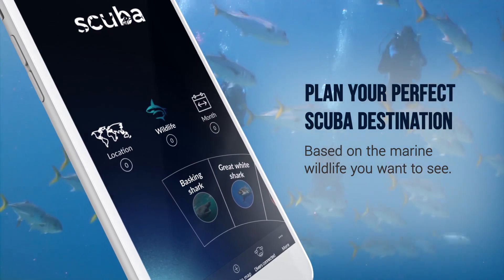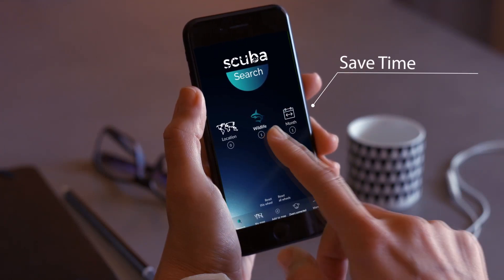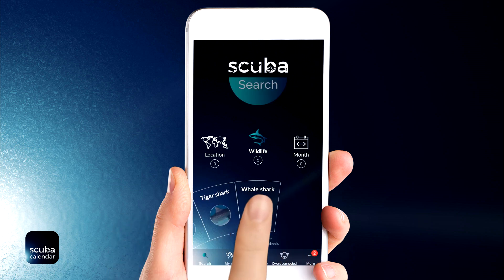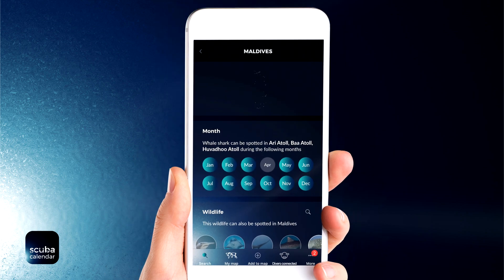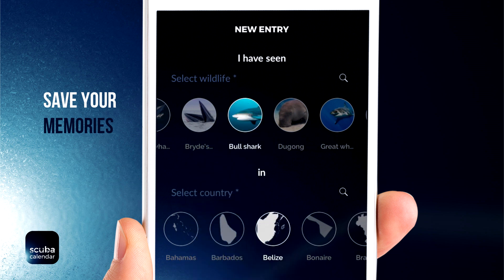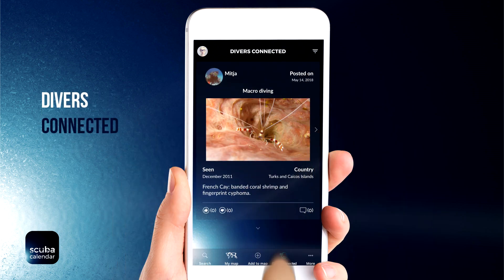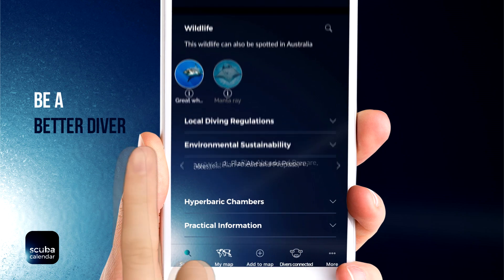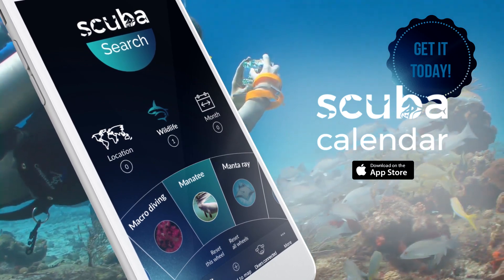Scuba Calendar App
Scuba Calendar helps you plan your scuba diving vacation based on the time of year, and the marine wildlife you'd like to see.

It also inspires conservation, by informing us about the wonders of the marine world and how we, as divers, can help protect the sea and engage in citizen science.

Currently, you can search for more than 30 animals, in over 400 locations, across 70 countries.

The information about sighting areas and wildlife is focusing only on the peak period for each scuba diving location. Though it is impossible to predict sightings with complete accuracy, our aim is to maximize your chances.

We are constantly enlarging and fine-tuning the database.

Key Features:

SEARCH
Select an animal you wish to see. You can also add a month and/or region. The app then determines the geographic locations where the chosen marine life can most likely be spotted.

COUNTRY PAGE
Once you select a desired country, the Country Page shows the types and locations of other marine life likely to be spotted in that country. The page also includes valuable information like local diving regulations, environmental sustainability recommendations, a list of hyperbaric chambers and more.

MY MAP
Keep track of your marine wildlife experiences on your own personal map. Add your sightings by selecting an animal, time of year and country. Take the opportunity to report on the environmental situation at the dive site (e.g. marine debris, corals in distress, etc.).

DIVERS CONNECTED
Divers Connected serves as a social platform for divers all around the world to share their experiences publicly. Check what other divers are logging and participate in building a database of sightings, which could help marine scientists in their research.

ANIMAL FACTS
Written in a fun and easy to understand way, this section will increase your knowledge about marine animals.

MARINE CONSERVATION
Scuba Calendar helps to increase awareness about critical threats to oceans and their precious inhabitants. We hope it will inspire many of you to get involved in marine conservation!

For scuba divers:
• Find where and when to find your favorite animal
• Browse applicable regulations and practical information about your selected country
• Log your sightings on a map
• Report environmental issues at dive sites
• Check what other divers are reporting from around the world, or filter by country, wildlife or time of year
• Help in creating a massive database of sightings
• Improve your animal knowledge in a fun way

For scientists:
• Take advantage of the database of sightings created by recreational divers for your research and conservation efforts (to determine migratory routes, population sizes, reproductive ecology, etc.)
• Use uploaded photos of animals to identify exact individuals in your databases
• Follow reports of the environmental status of a dive site to track changes in sea conditions and the consequences for marine life
• Encourage citizen science by sharing specific information about animals and guiding scuba divers to correctly identify the species they have seen

For scuba travel agencies:
• Instantly offer clients suggestions on when and where to go
• Get access to trustworthy data about animal sightings to plan the perfect itinerary
• Keep clients up to date with actual sightings in an area
• Become a leader in sustainable tourism by following and recommending tips for sustainable diving